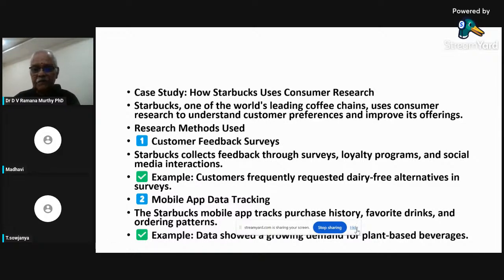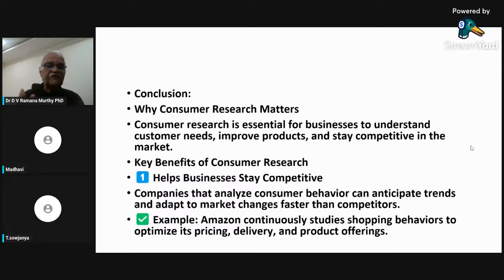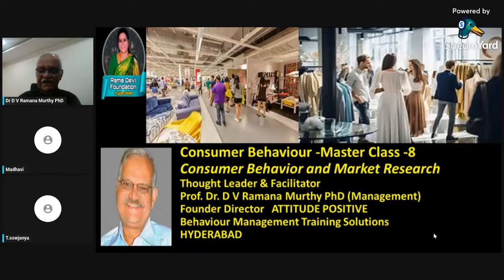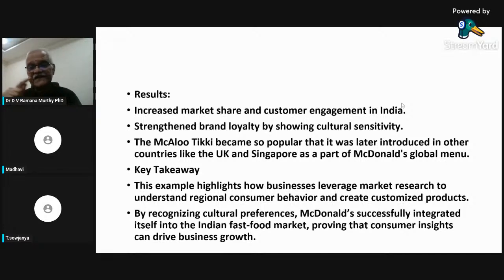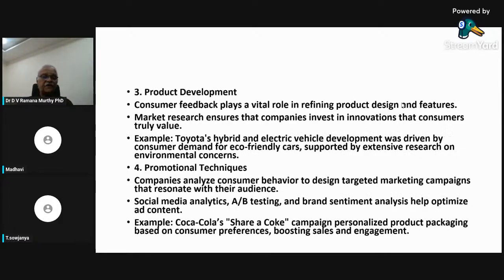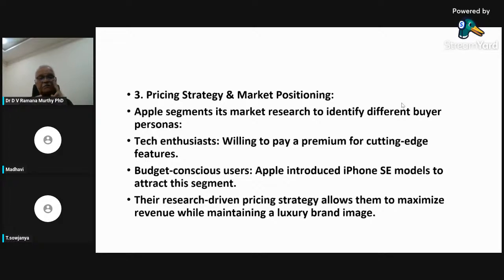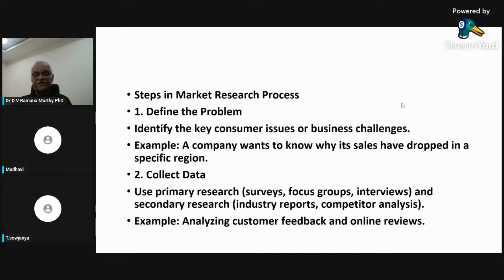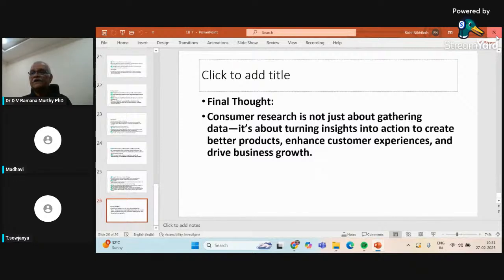Consumer Behaviour -Master Class -8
Stand Out with Your Polished Etiquette Skills"